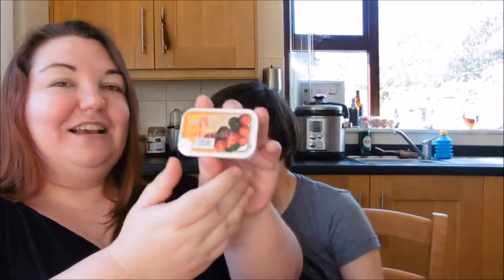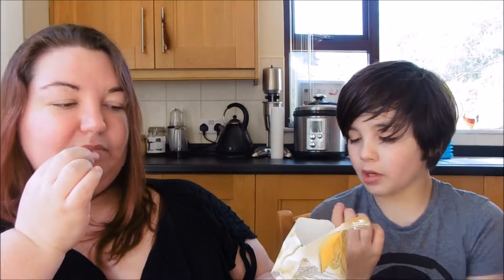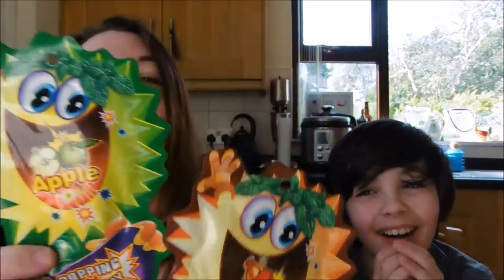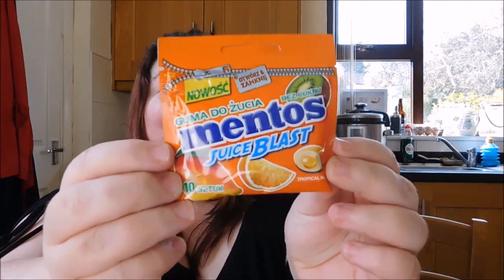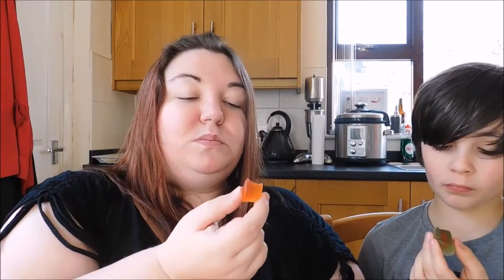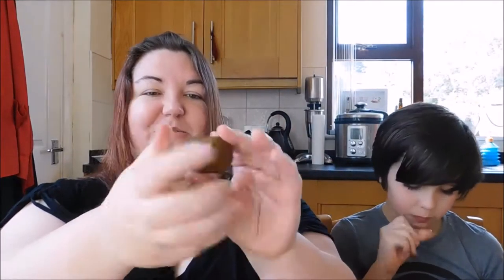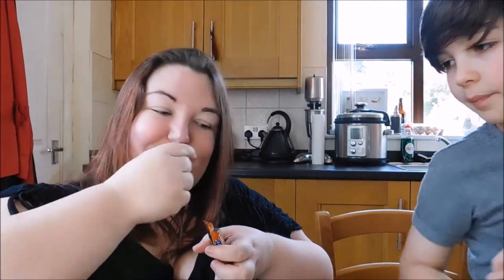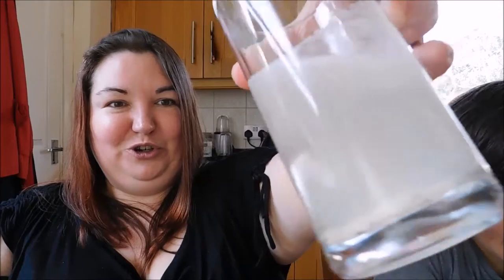Extreme Sour Candy Tasting and Kinder Egg Opening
Extreme sour sweets, kinder eggs and more! Watch us try Polish sweets!

Welcome to The Motherhood. Where parenting is a tricky business to get right, and we do not pretend to be perfect at all. Instead, we are family who each have our own interests but share the one ambition, to make our lives as full and meaningful as possible. To experience all that life has to offer and make memories along the way.